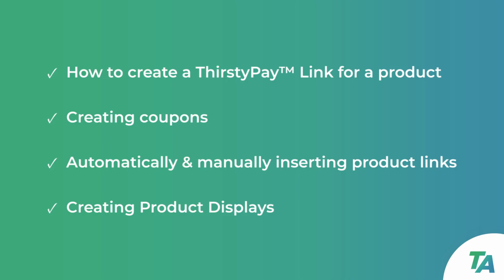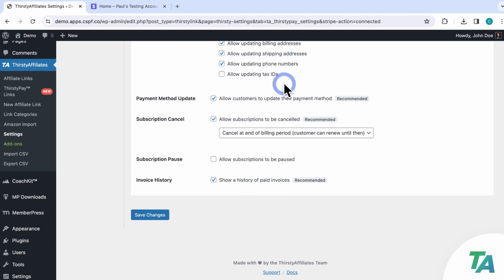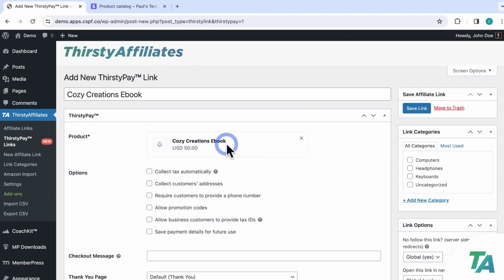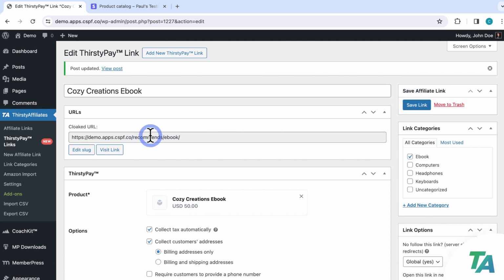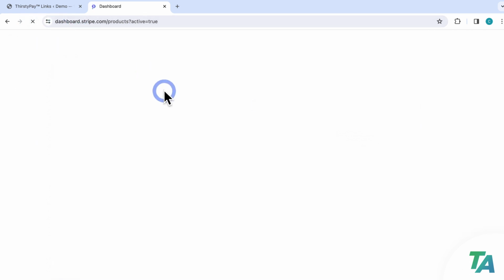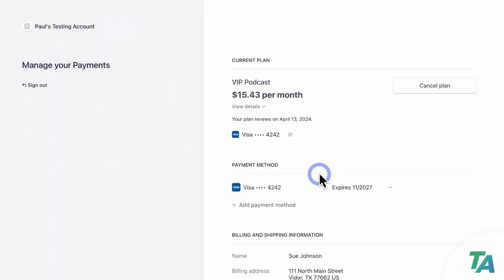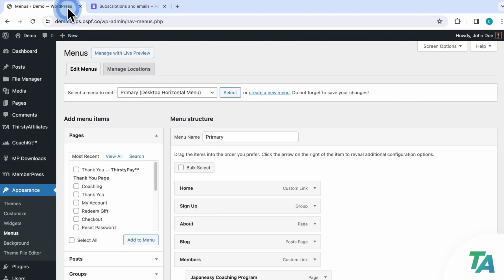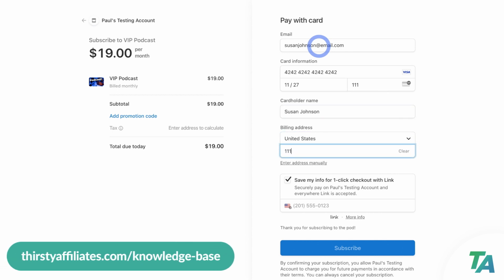ThirstyPay™: Sell Your Products on WordPress w/ Customized Checkout Links (ThirstyAffiliates)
ThirstyPay™ is hitting the ecommerce scene as the new must-have for digital entrepreneurs and content creators eager to carve out a unique niche in the online market.

This cutting-edge platform revolutionizes the way digital products, services, and content are marketed and sold.

We've partnered with Stripe, a leader in online payments, to bring something special to the table: branded checkout links.

These links are custom-crafted to fit your brand, offering customers a quick and personal purchasing experience.

One-click on a ThirstyPay™ link and your followers can grab what you’re selling, no matter where you post it online. This setup cuts through the hassle of online selling, making it super easy for folks to say "yes" to your offerings.

Also, ThirstyPay™ boasts the all-familiar advanced tracking features of ThirstyAffilaites. So you can see how well your links are doing in real-time. This means you get the lowdown on what’s hot and what’s not, helping you tweak your strategy and boost sales even more.

In this video you'll see how ThirstyPay™ works and how to leverage it to sell your products and services on your WordPress website.

Timestamps 🕙
00:00 Intro to ThirstyPay™
01:05 Video overview
01:36 Connecting Stripe
03:08 Thank you page and currency
03:43 Customer portal settings
06:46 Creating a one-time product ThirstPay™ link
15:17 Changing the URL and link prefix
16:32 Viewing and editing a product in Stripe
17:30 One-time product checkout page
18:44 Creating a recurring product
21:32 Coupons
23:40 Checkout process as a customer
25:47 Customer portal as a customer
26:42 Using the customer portal link
27:17 Adding the customer portal to the nav menu
28:03 Viewing payments, subscriptions, and customers in Stripe
29:50 Email settings in Stripe
31:19 Manually and automatically inserting ThirstyPay™ links
32:35 Product Displays
36:00 More info

What is ThirstyAffiliates?

✓  Protect your commissions from theft